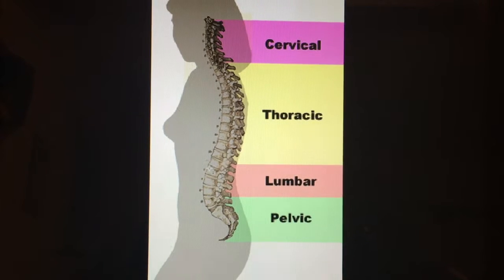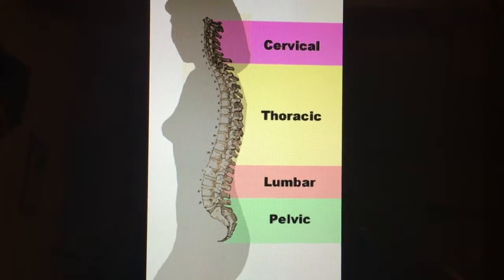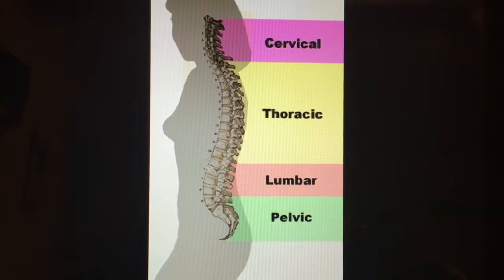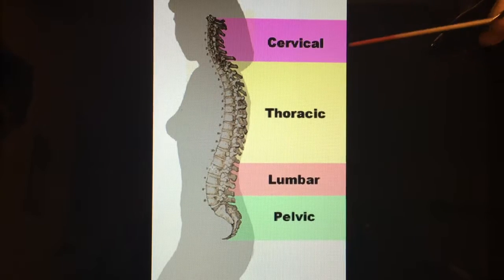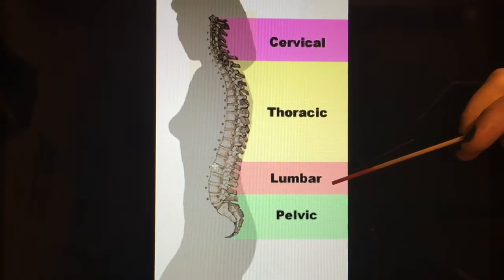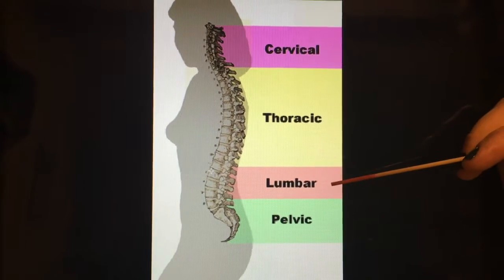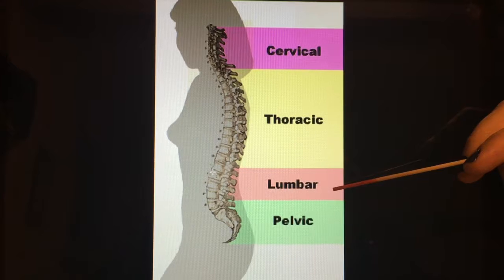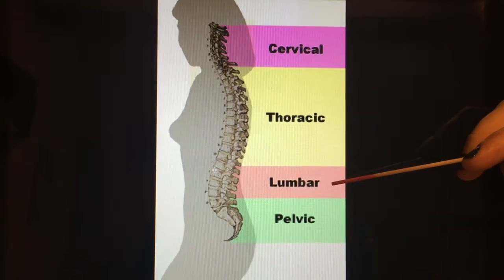The Lumbar Vertebrae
This video is about The Lumbar Vertebrae